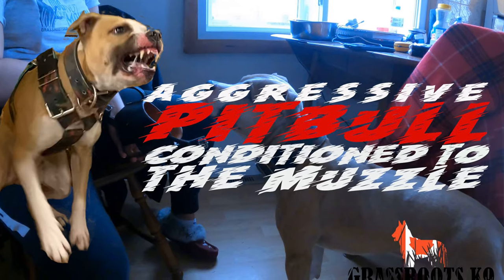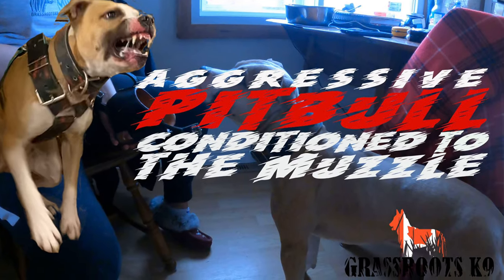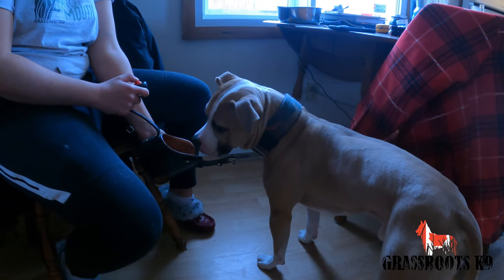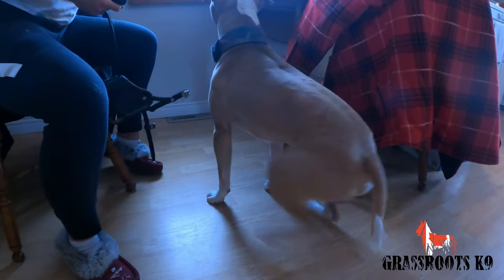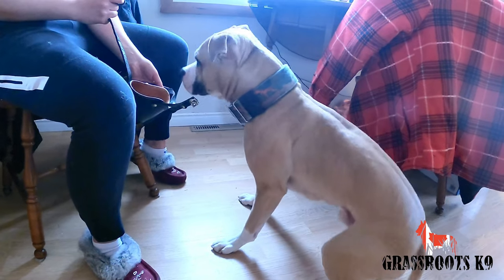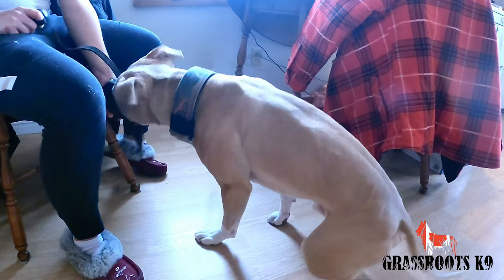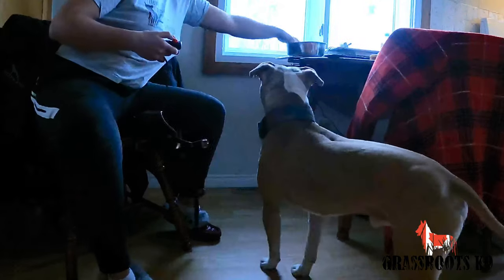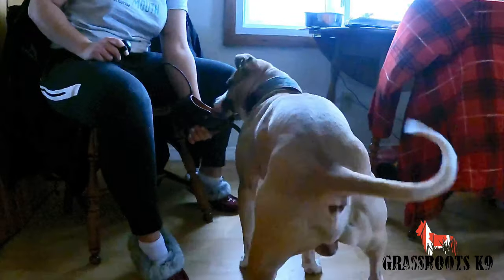Muzzle Training a Pitbull | Grassroots K9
It takes a few steps to get a dog muzzle conditioned.
Heres one of the ways we do it!